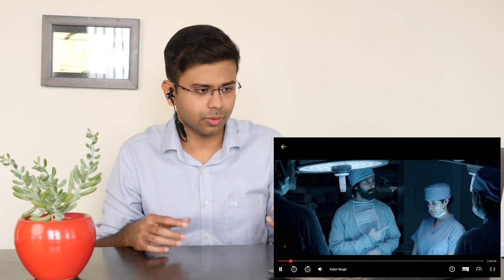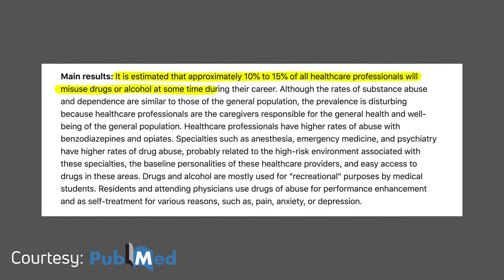Real Doctor Vs Kabir Singh | Doctor Reacts To Kabir Singh Surgery Scenes and Drug Addiction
Hey friends! In this Kabir Singh explainer video, I explain the surgeries being done, what those diseases and terms mean, I'll also discuss Dr. Kabir's drug addiction and drug addiction in doctors in general.

Kabir Singh is a hit 2019 Bollywood movie starring Shahid Kapoor and Kiara Advani that chronicles the life of a young, talented, and smart Doctor who gets into a vortex of drug addiction and self-destructive behaviors after a rough break up. The movie has lots of medical scenes, some of them are accurate, some aren't.

TIMESTAMPS/CHAPTERS:
00:00 Intro
00:50 Surgery scene #1- Angular Malunion of Femur
06:40 Log Book Drama
07:40 Emergency Surgery - Operating on a Hangover
10:31 Kabir Singh gets sued
11:26 Kabir Singh's drug addiction and drug addiction in doctors in general

🎞️Video edited by Arren W.

Hi, My name is Ajay. I'm a GP from Bangalore, India.🇮🇳 I believe in preventive medicine over curative medicine.